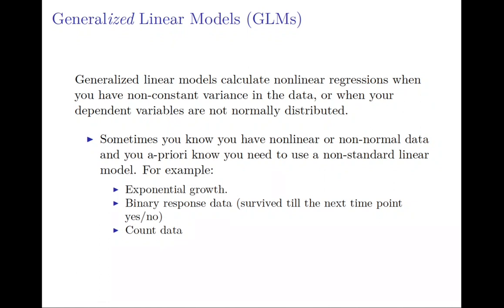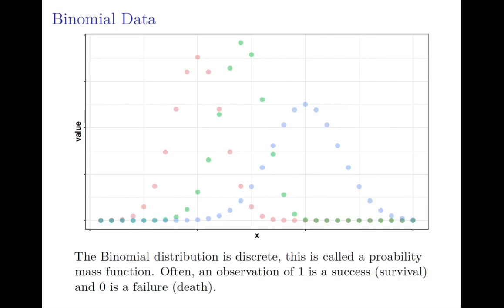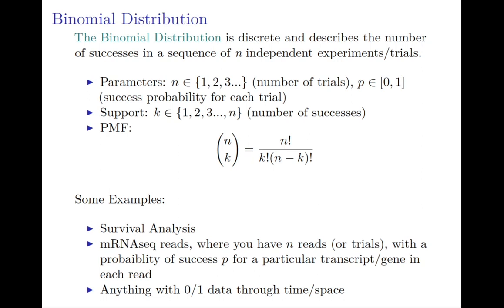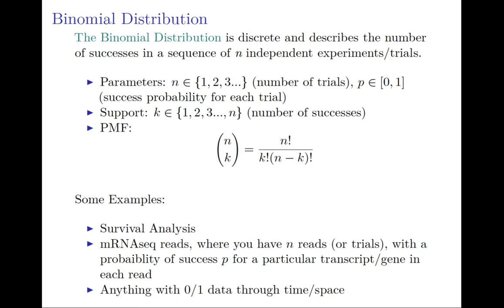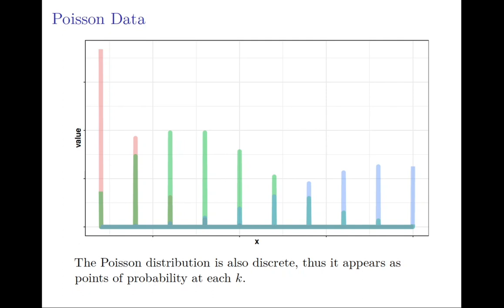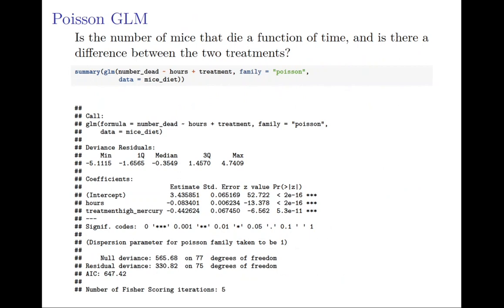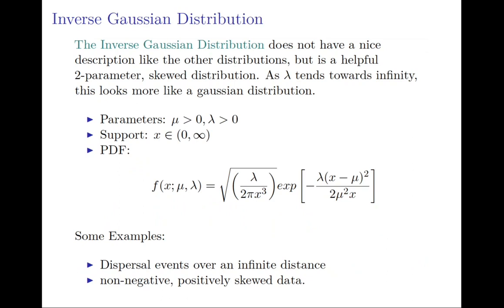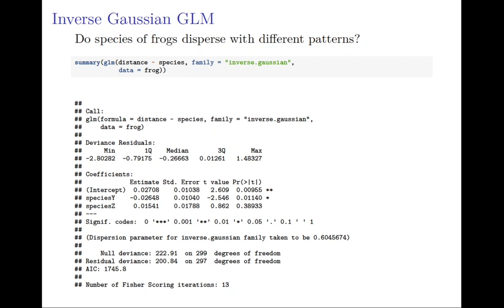05.2 NonNormal Models